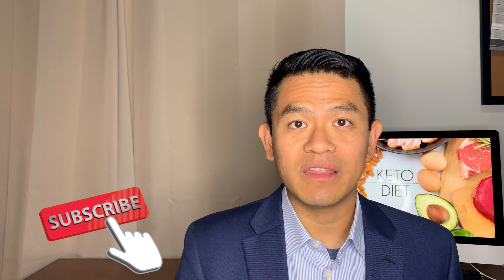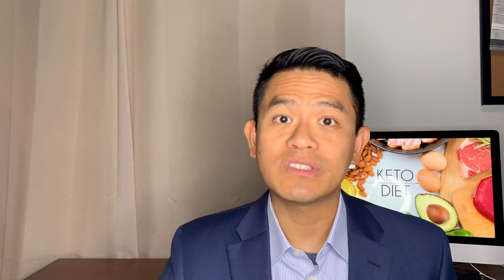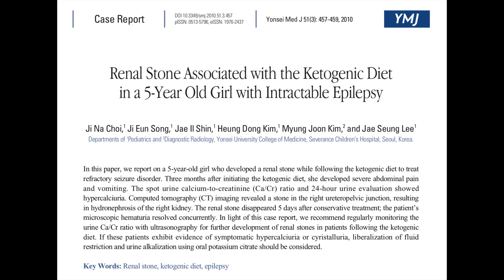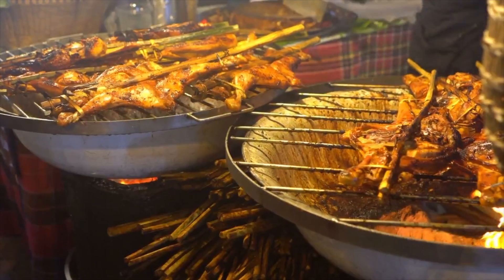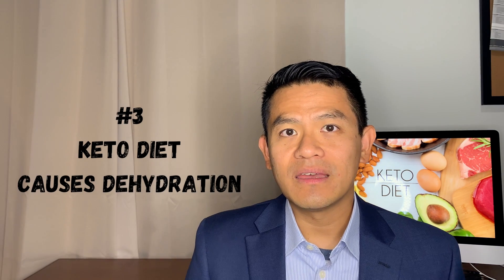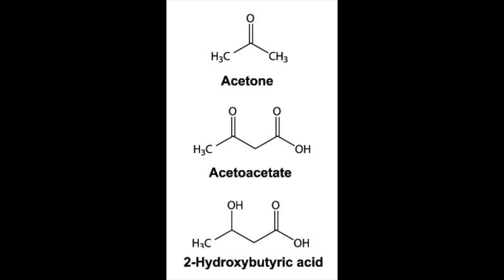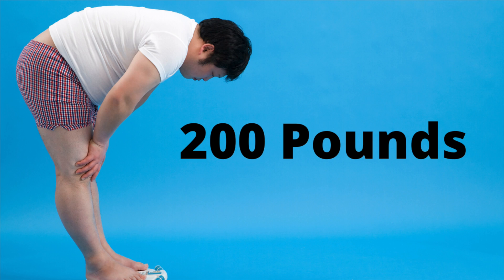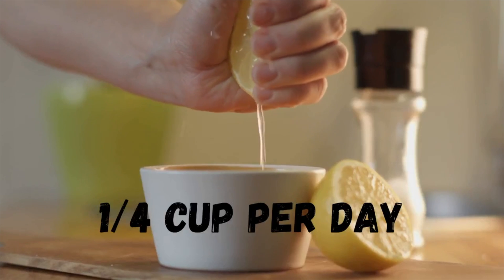Keto Diet and Kidney Stones | How can Ketogenesis Cause Kidney Stones? Explained by Dr. Robert Chan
Keto Diet and Kidney Stones | How can Ketogenesis Cause Kidney Stones? Explained by a Urologist, Dr. Robert Chan, M.D.

The keto diet, or ketogenesis diet, is one of the most effective diets for weight loss. However, people thinking about starting the diet need to be cautious, especially if they have had kidney stones before. In this video, I share about the ways that a Keto diet can increase risk for kidney stones if done a certain way i.e. vastly increasing meat consumption to replace the carbs in your diet.

I also share three things you can eat or drinks while on the Keto diet to prevent getting kidney stones.

Dr. Robert Chan